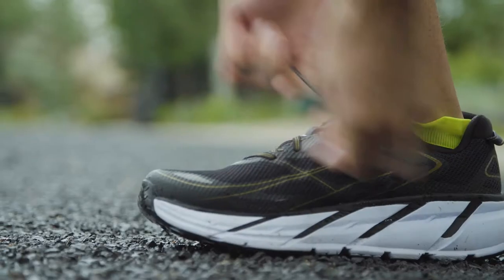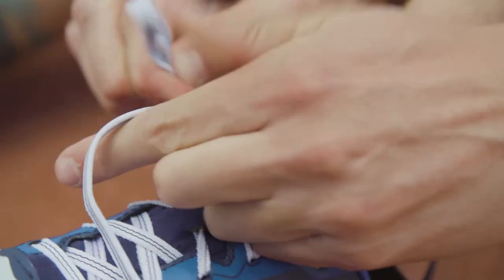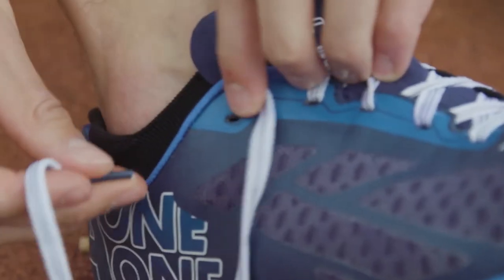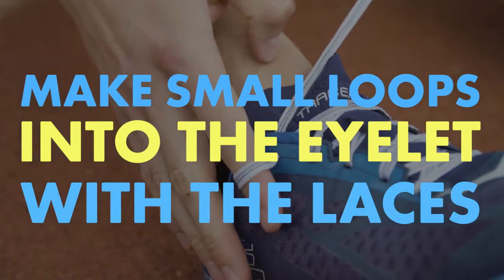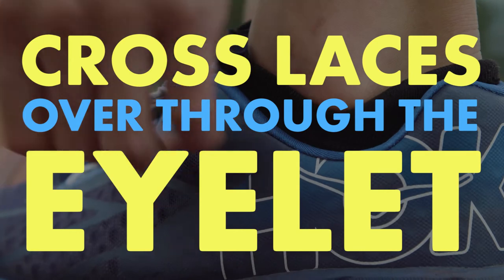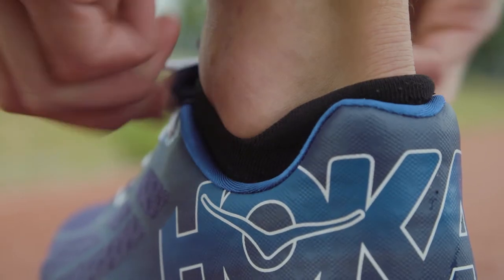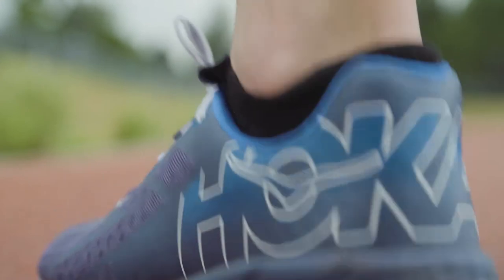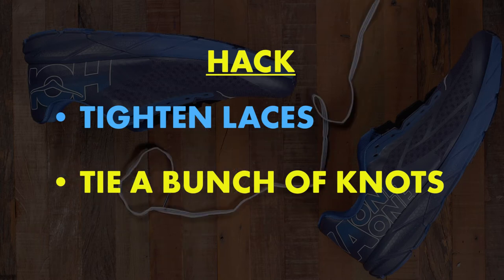HOKA ONE ONE presents HOKA Hacks: Preventing your shoes from untying during a race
We've partnered with FloTrack to bring you HOKA Hacks, a series where our athletes share their runner secrets. In Hack 13, learn a foolproof method to keep your shoes tied created by Eric Fernandez, member of the HOKA ONE ONE® Northern Arizona Elite.